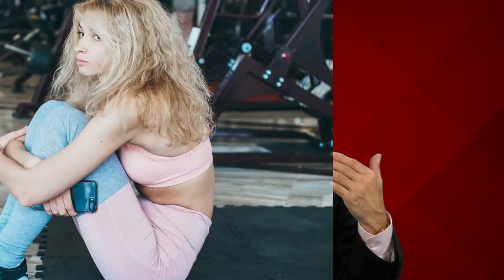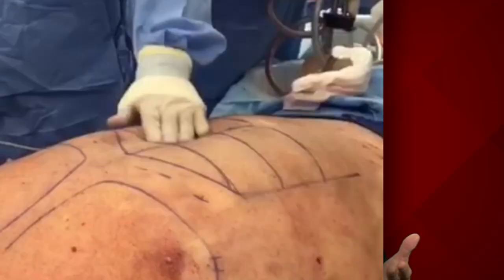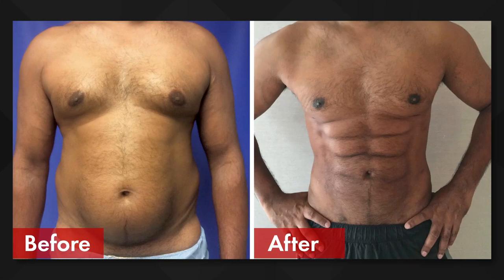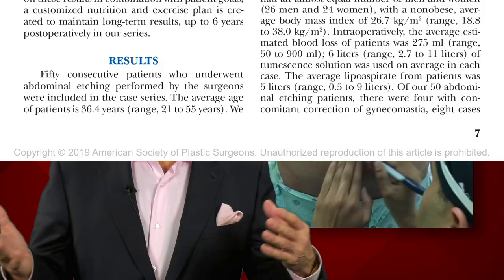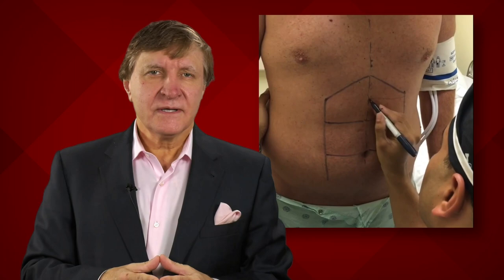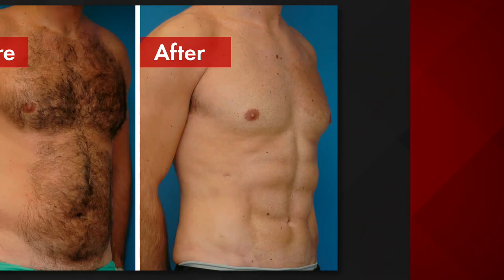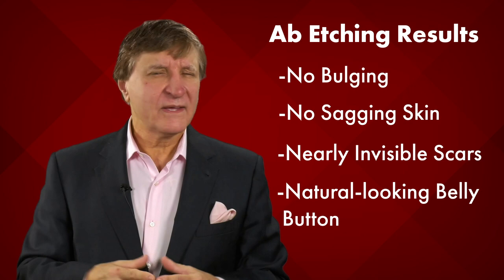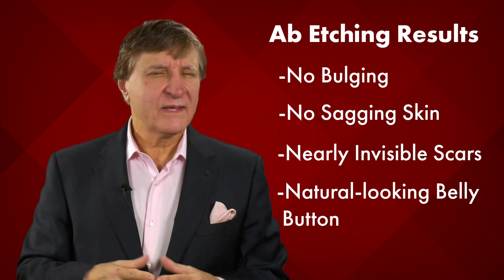Six-Pack Surgery. Plastic Surgery Hot Topics with Rod J. Rohrich, MD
No matter how hard they work out or how well they eat, some fitness buffs just can’t get that classic “6-pack” physique. In this video, Rod J. Rohrich, MD, Editor-in-Chief of “Plastic and Reconstructive Surgery,” discusses the safety and effectiveness of “abdominal etching,” a plastic surgery procedure that uses targeted liposuction to create highly-defined abs.

Read the April 2019 PRS PlasticSurgery article, “Abdominal Etching: Surgical Technique and Outcomes” by Husain, Salgado, Mundra, Perez, AlQattan, Bustillo, Perez, and Garri.